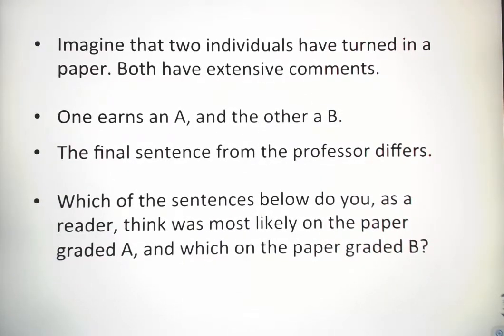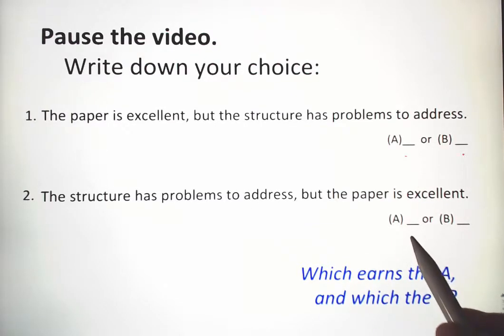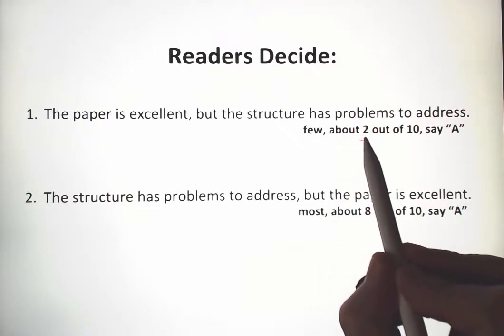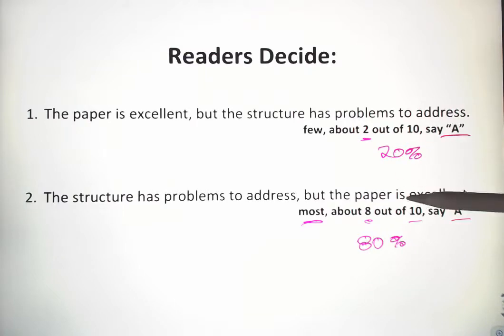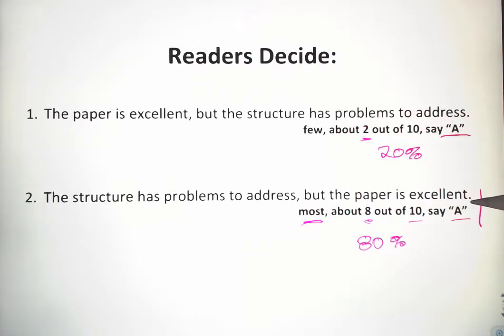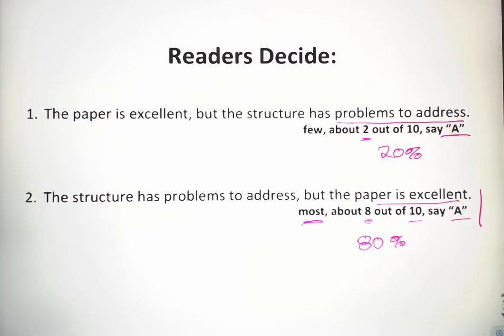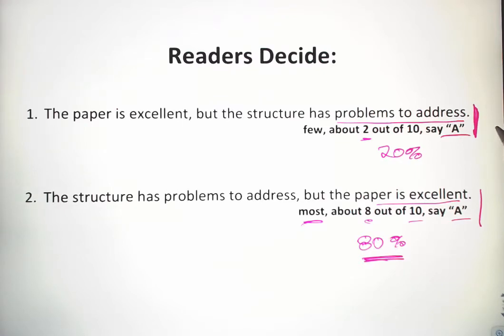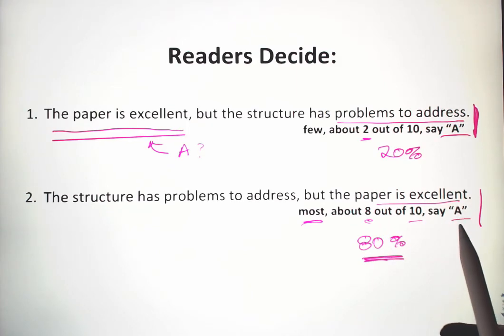Writing from the Readers Perspective Session 1 Exercise 1 6 8 2017